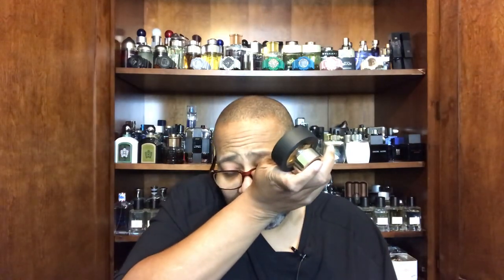10 men’s colognes that are out side of the box